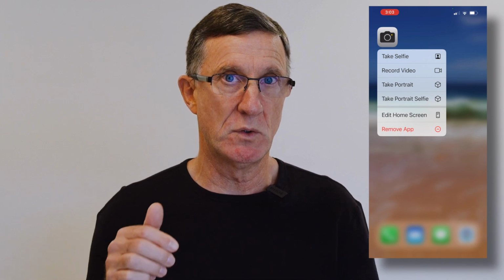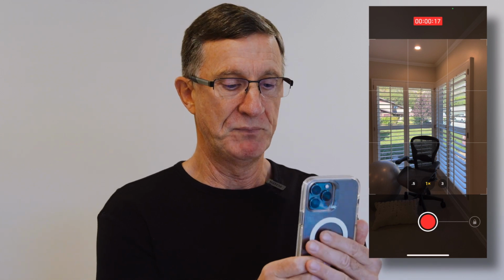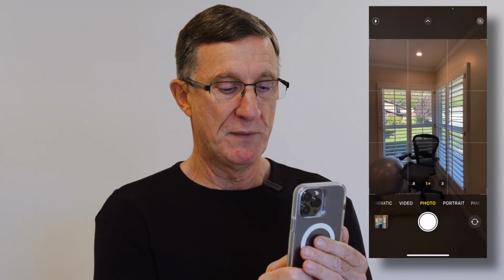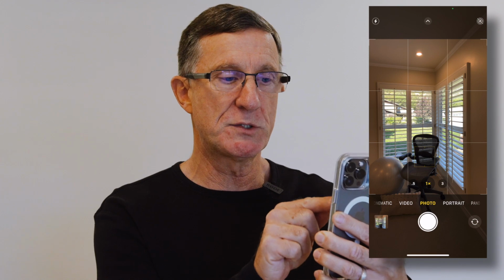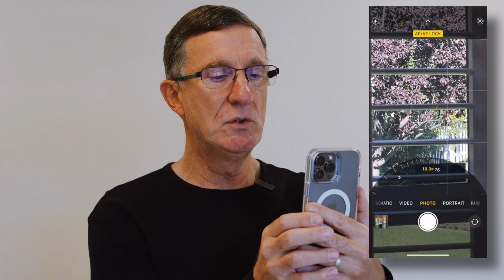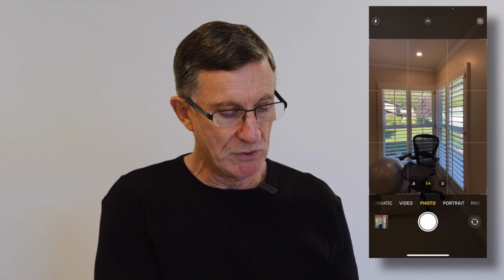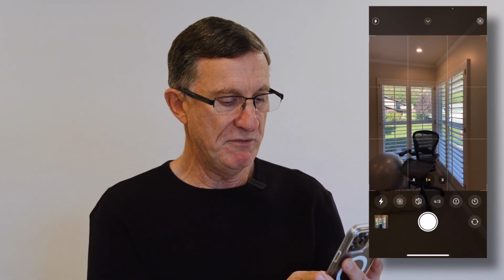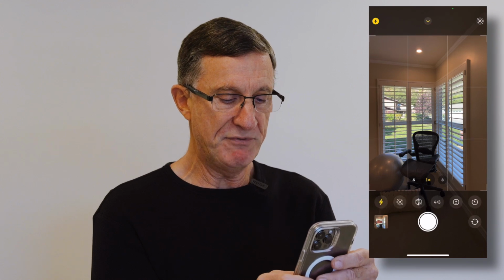5 Pro Tips to Make your iPhone Camera Tips Blow Away a DSLR!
Professional photographer power tips to help you know how to take better control of your iPhone Camera and take better pictures.
Most of the iPhone users have no idea of the many tricks and secrets of the Apple iPhone and the iOS software that will make it rival the best DSLR cameras at several times the cost.

0:53 Tip #1 - Tap & Hold Camera Icon
1:32 Tip #2 - Tap & Hold Shutter Button for Video Mode
2:20 Tip #3 - How to Zoom
3:21 Tip #4 - AEL/AFL Auto Exposure/Auto Focus Lock
5:40 Tip #5 - Flash Control .
Content reflects personal experiences, opinions, and information available at the time of filming. RVs, equipment, and circumstances vary; what works for us may not apply to you. Follow manufacturer instructions, applicable laws, and safety requirements. Consult a qualified professional before attempting repairs, modifications, or work affecting safety. Product details, prices, and travel conditions may change.